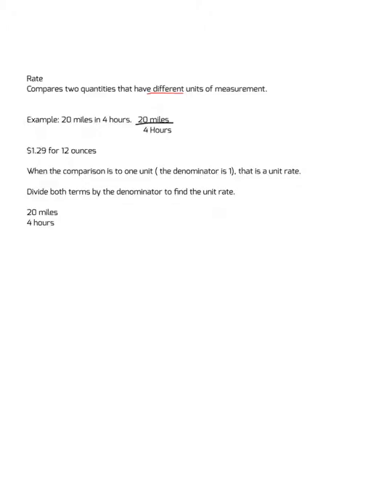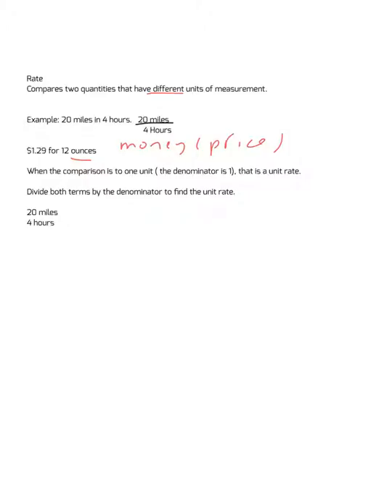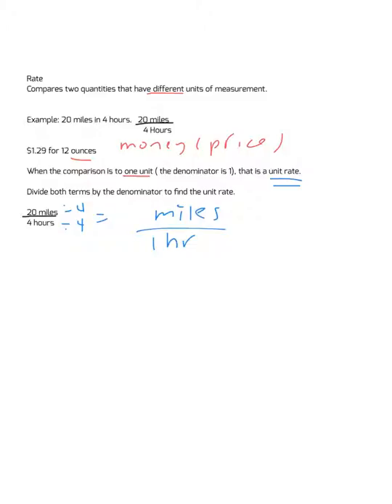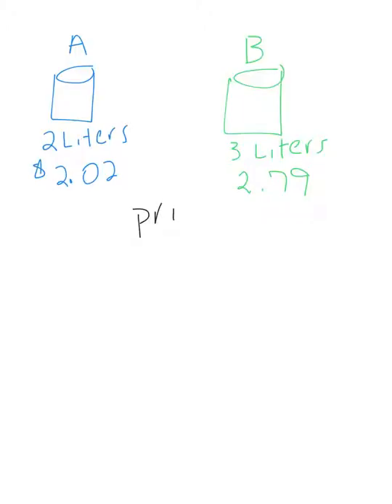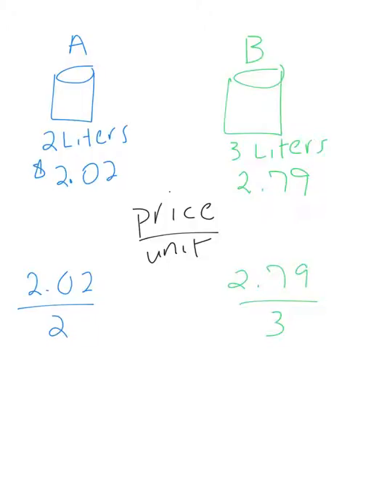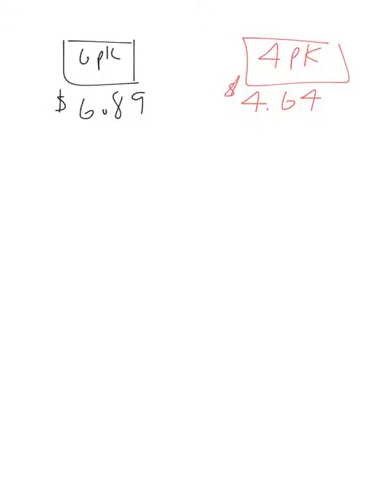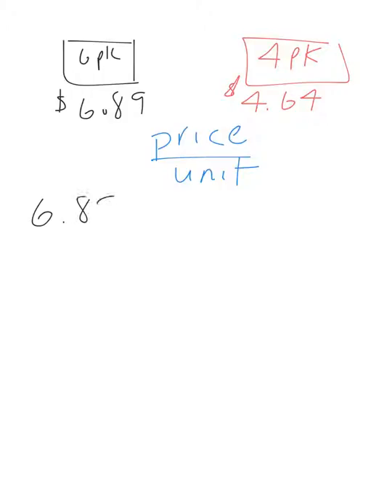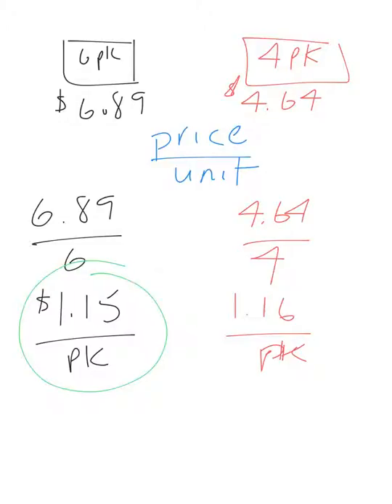Unit rate intro